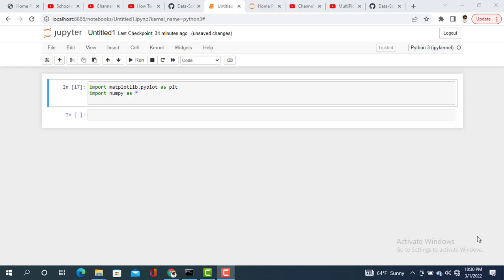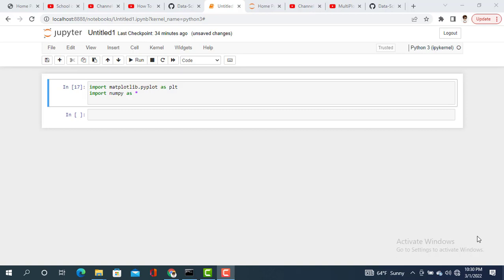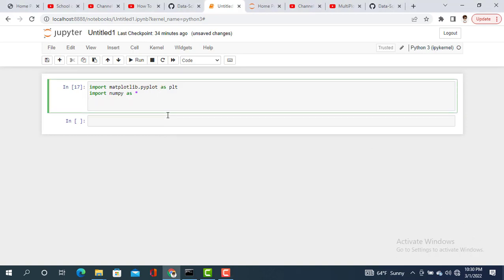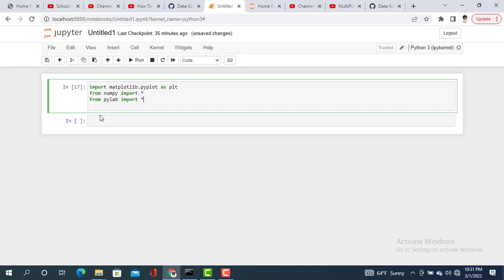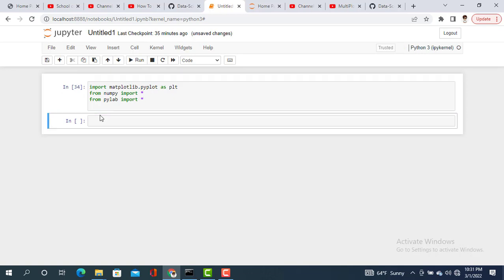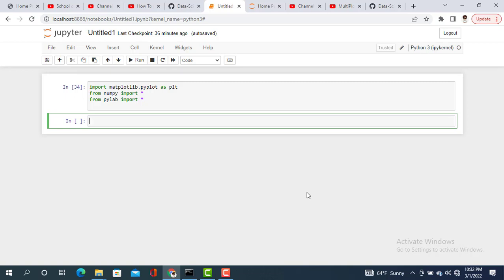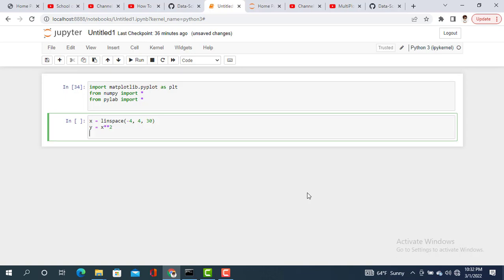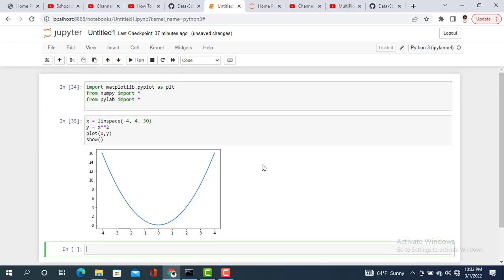Working with PyLab Module In MatplotLib